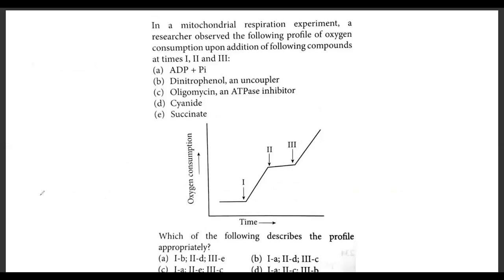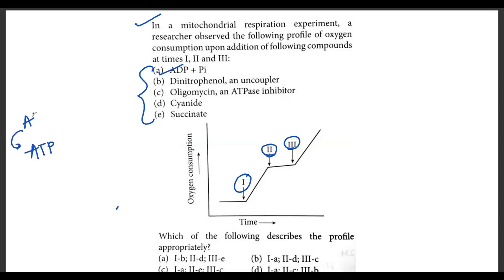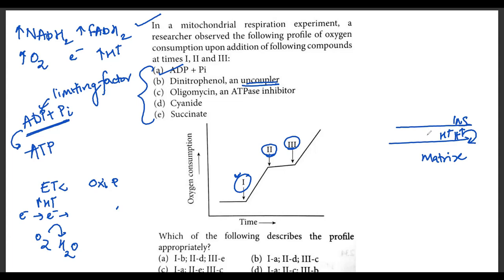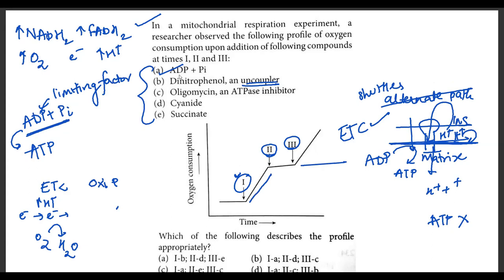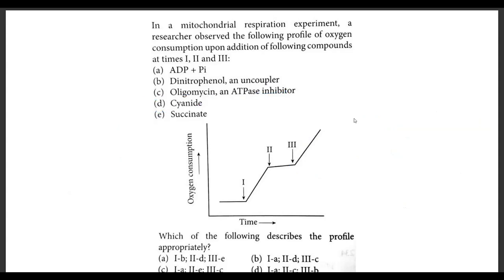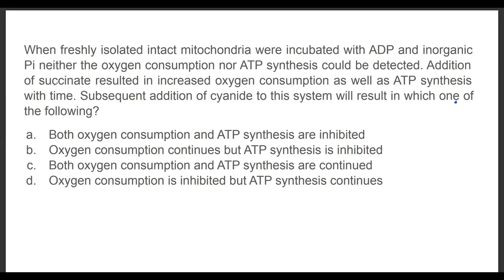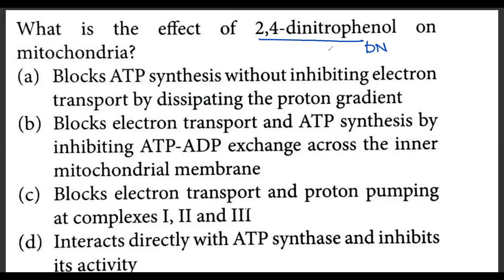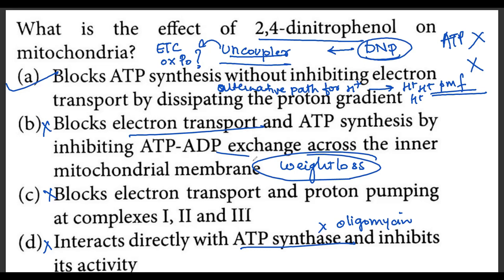CSIR NET PYQs Inhibitors of ETC and uncouplers of Oxidative phosphorylation |CSIR NET 2022| ICMR 22